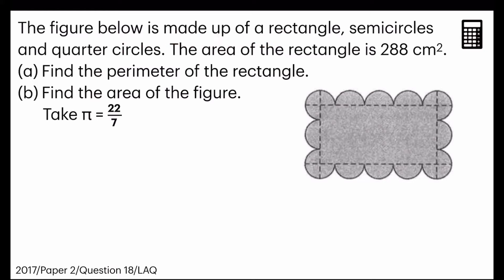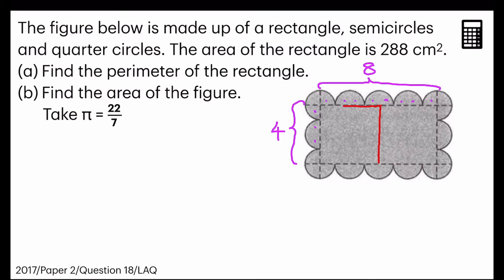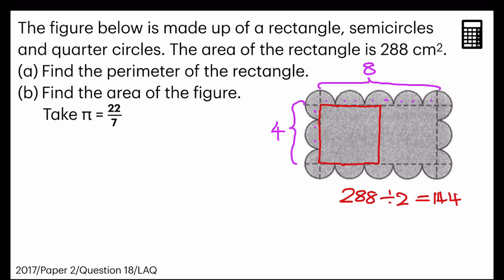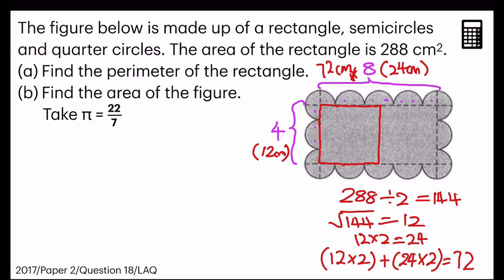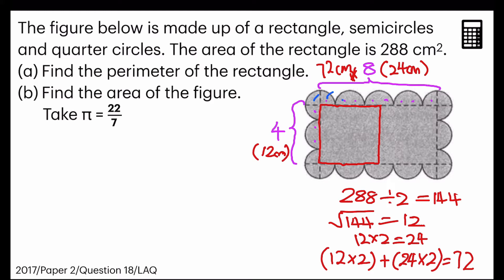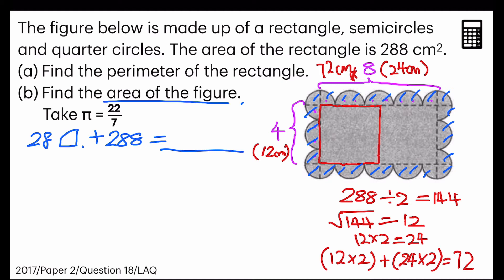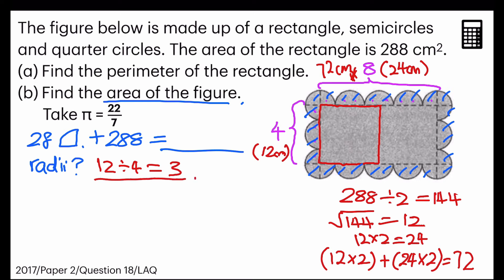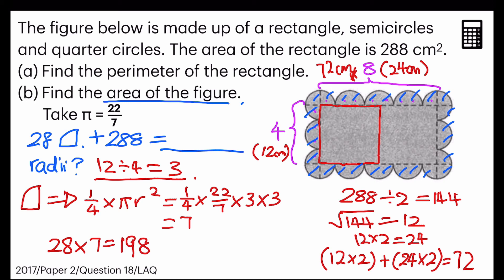P6 PSLE question - Topic: Circles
PSLE question - Topic: Circles